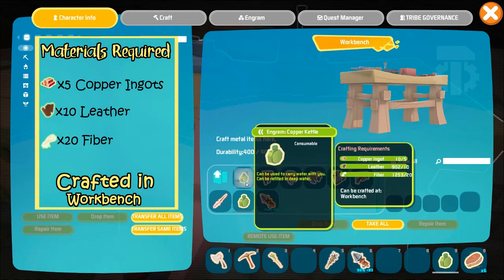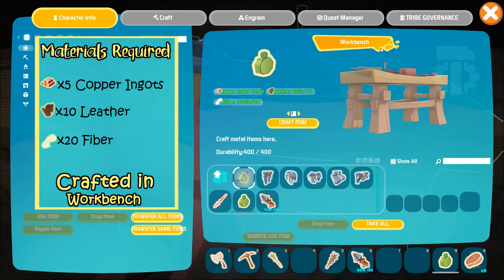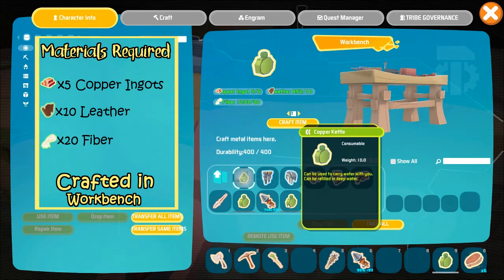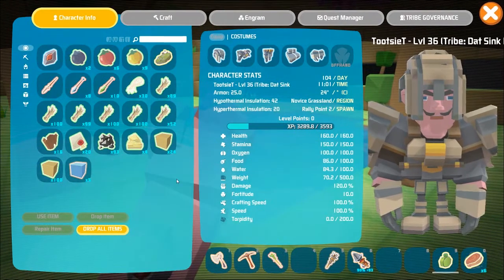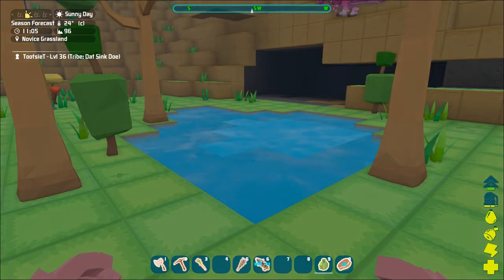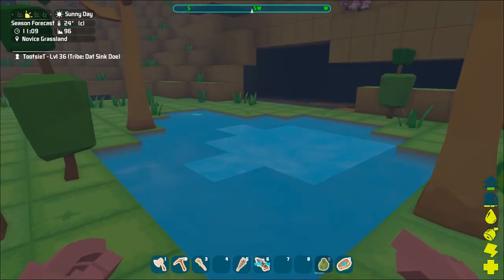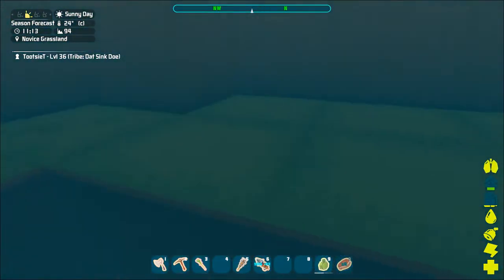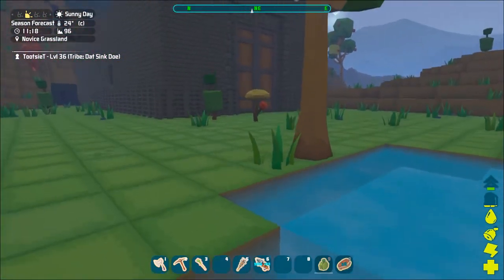PixArk - Copper Kettle *How To Carry Water* 💧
*Pixark Guide* How to Make a Copper Kettle, How to use it, and how to fill it up with water! You can make a Water Bag but they Leak the water over time.